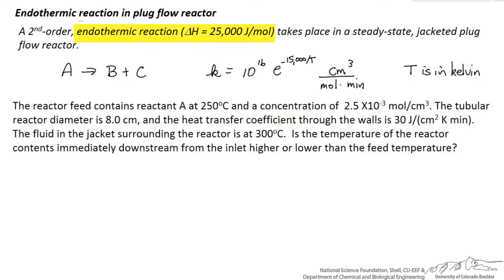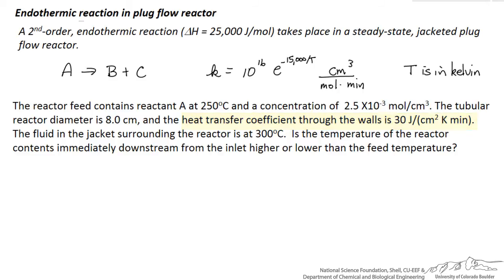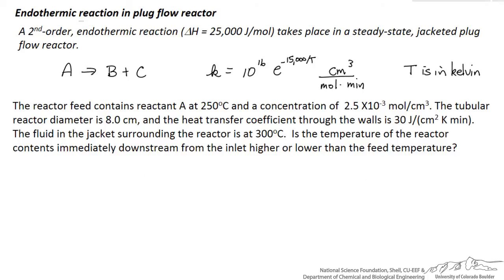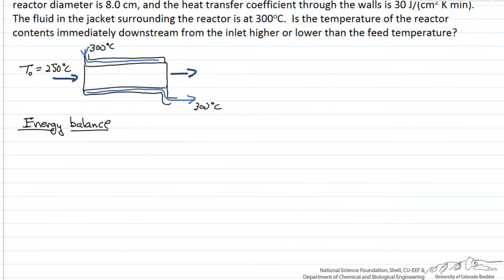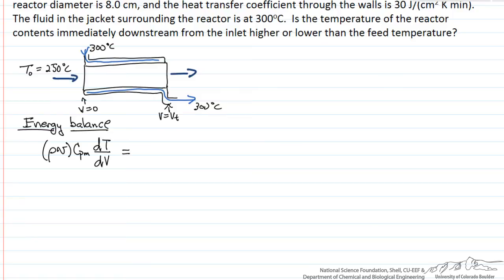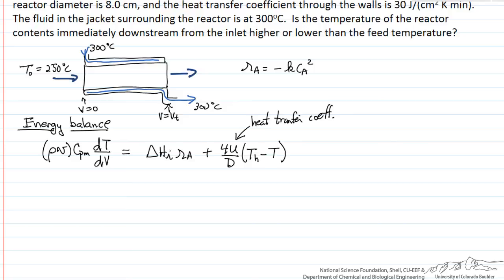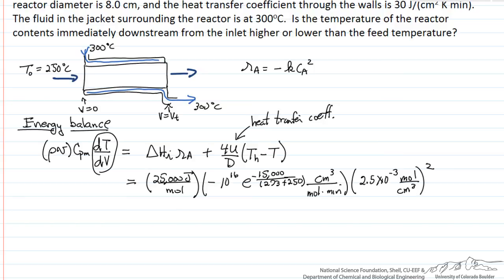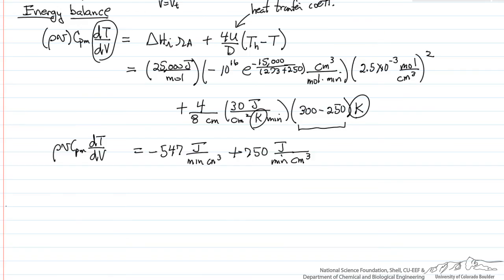Endothermic Reaction in Plug Flow Reactor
A second-order, endothermic reaction takes place in a jacketed plug flow reactor (PFR). Applies the energy balance to determine if the temperature increases or decreases at the beginning of the reactor. Made by faculty at the University of Colorado Boulder, Department of Chemical and Biological Engineering. Reviewed by faculty from other academic institutions.